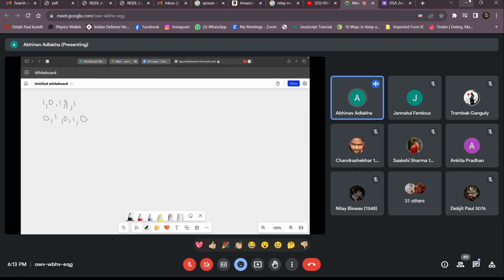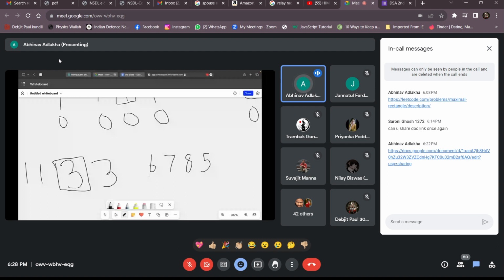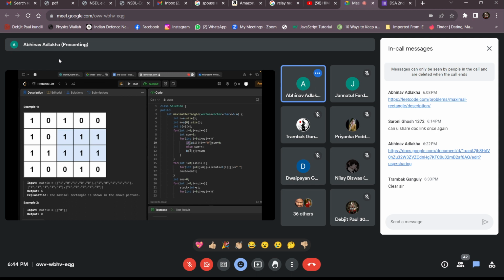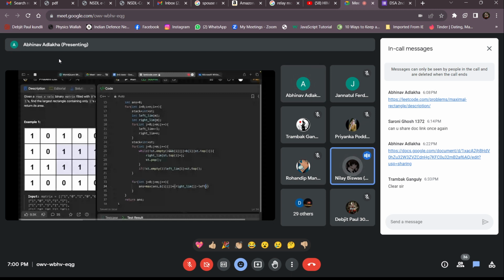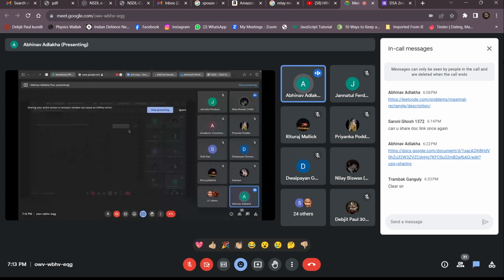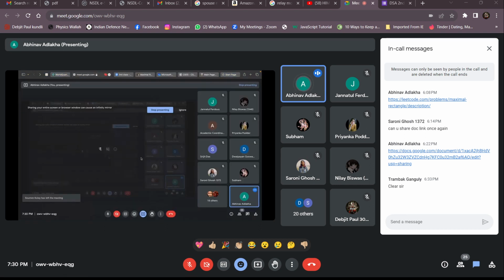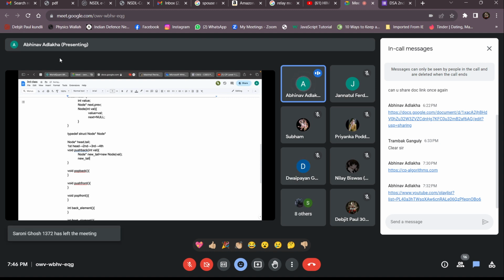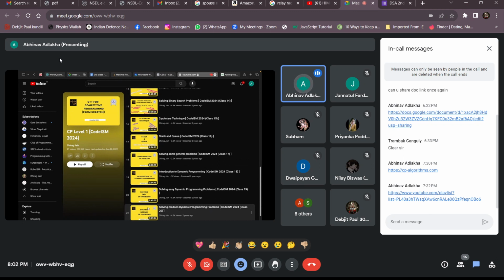SEEYOU 2023 12 02 18 07 05